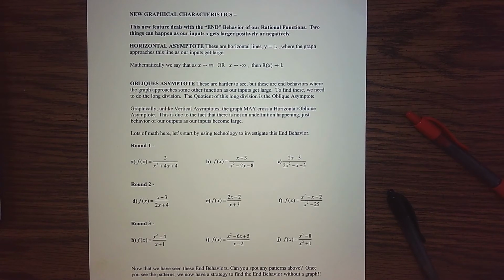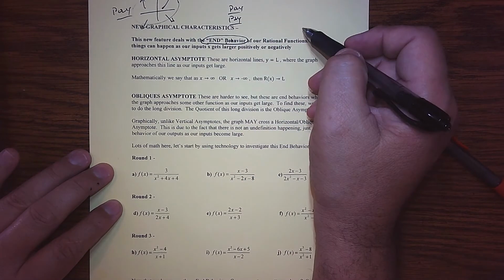MAT 150 Section54 Horizontal Oblique Definitions